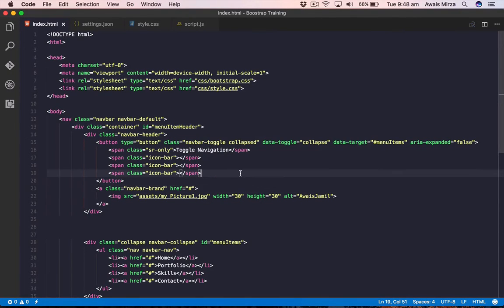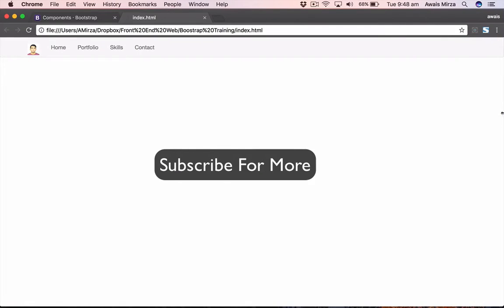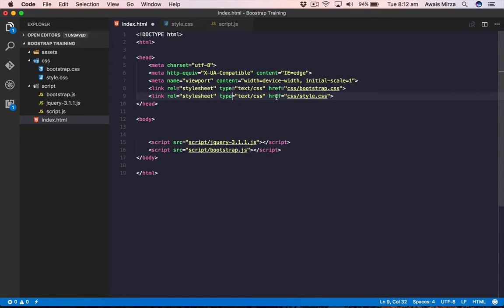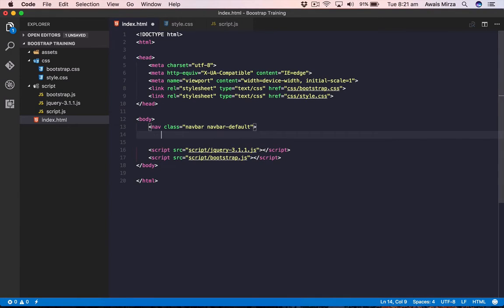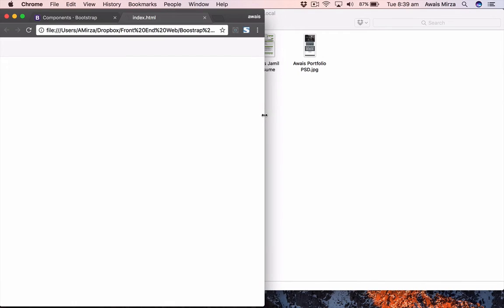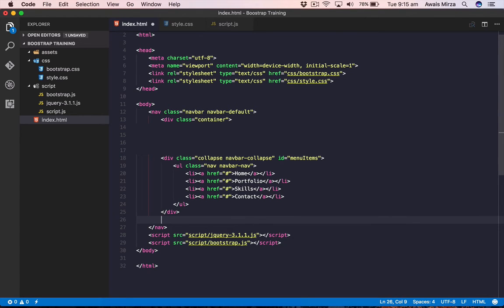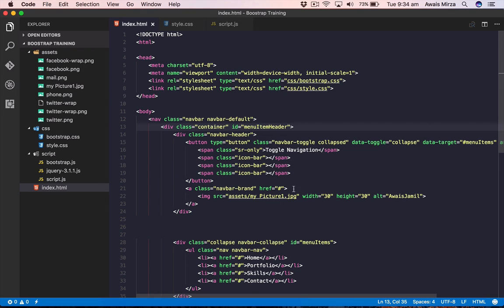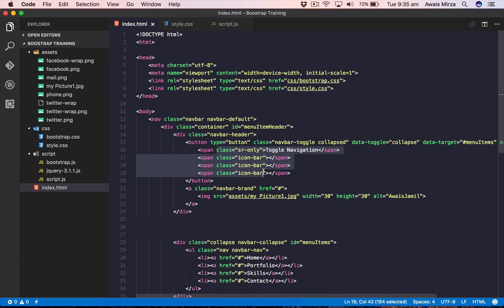Bootstrap tutorial for Beginners 2017 Bootstrap Navigation Bar 2